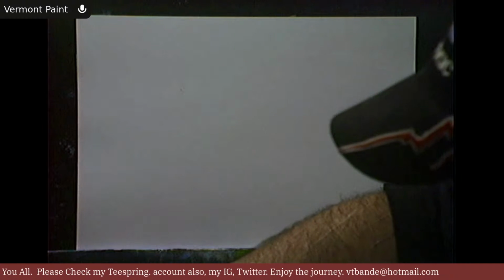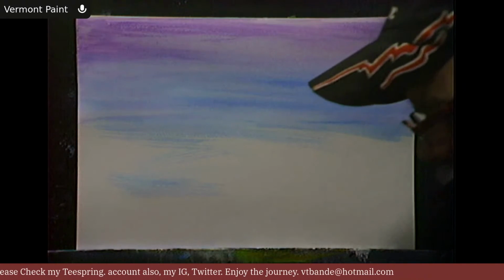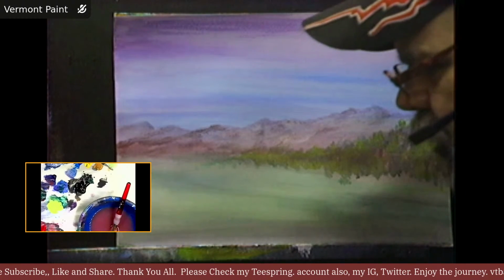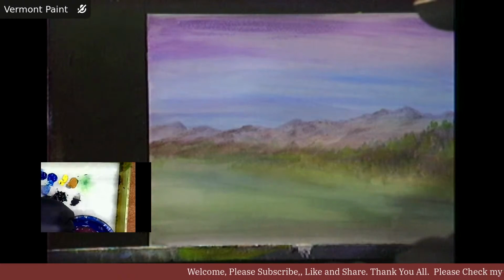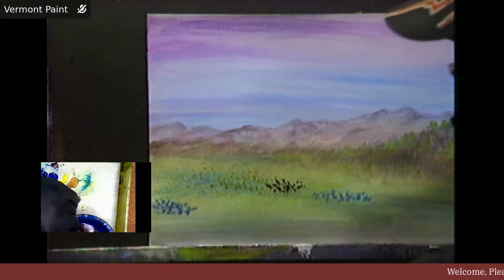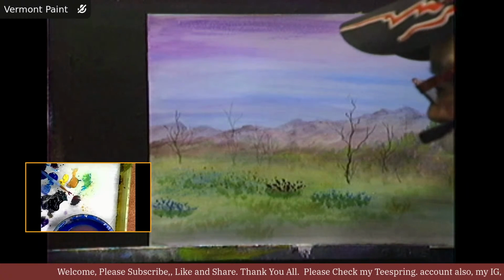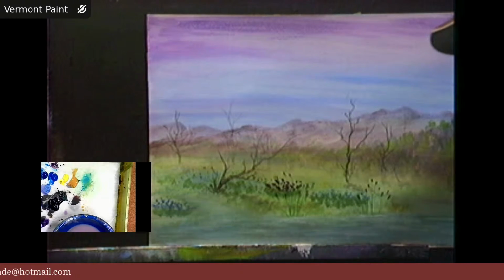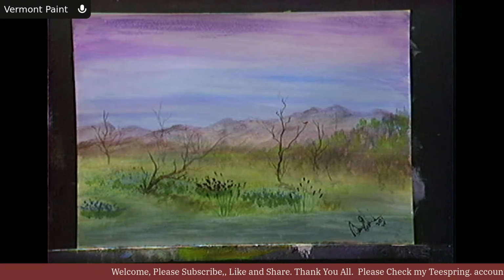The Day After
#572 Last nights Party live was fun, but time to get back to painting.